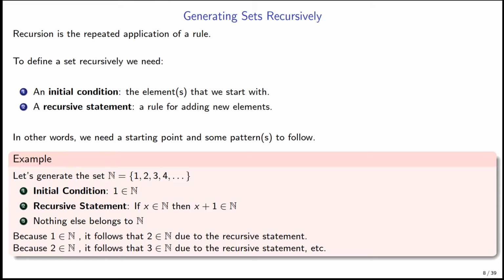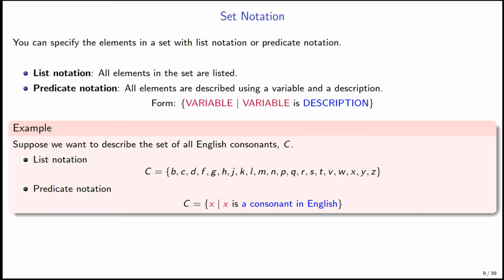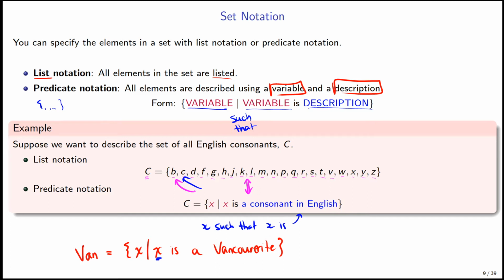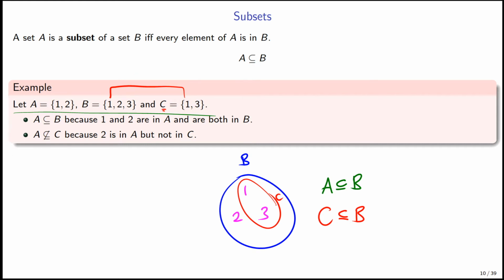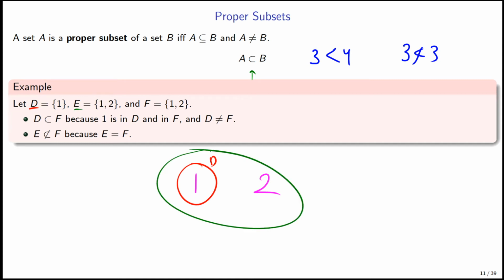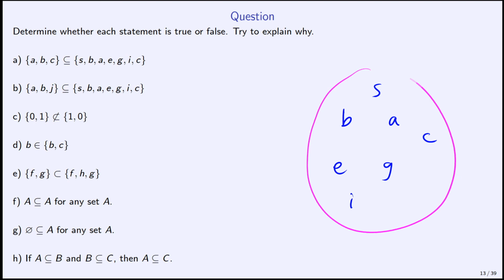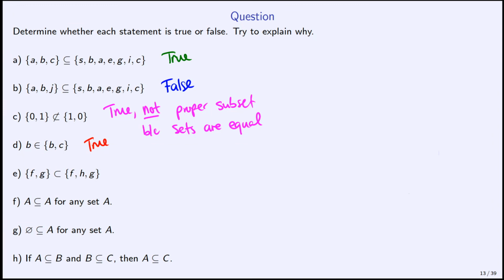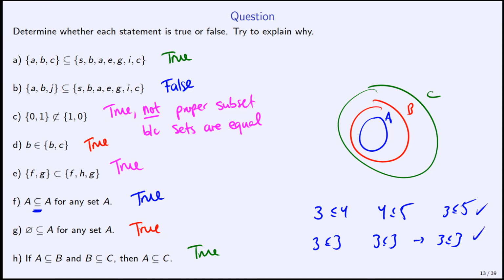LING 324 [3-2] Recursion, Notation, and Subsets